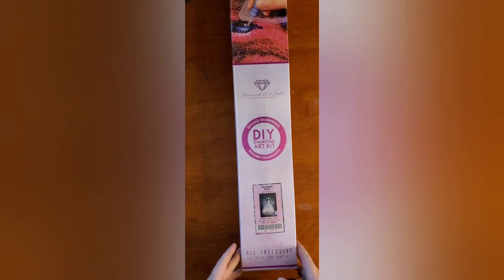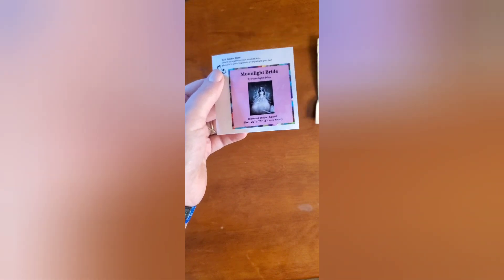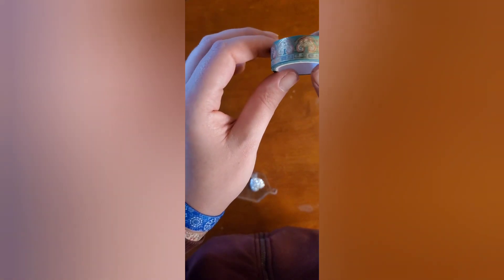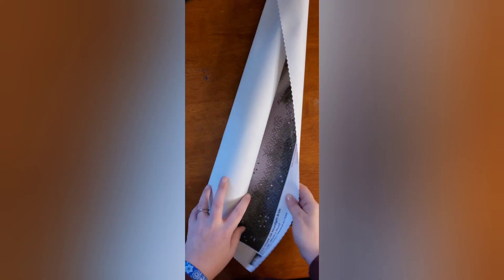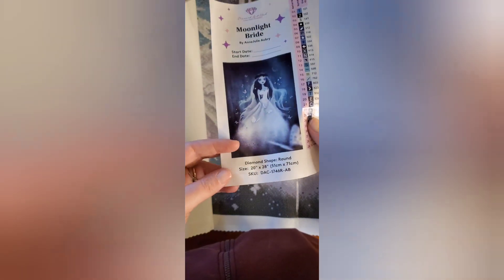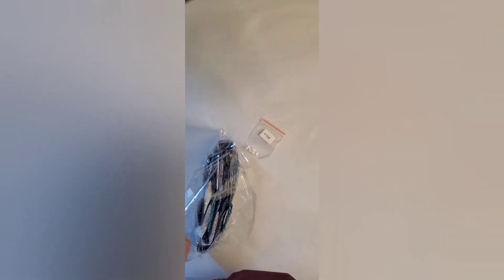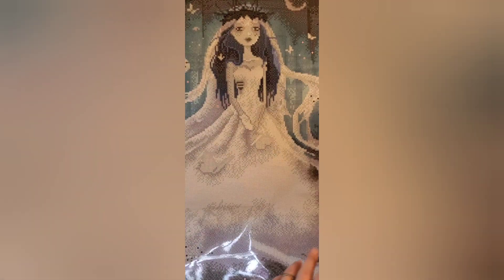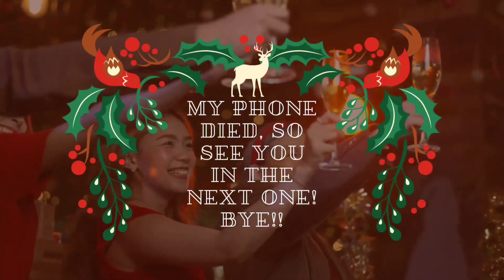Day 15 of 25 Days of Unboxings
I am unboxing the kit Moonlight Bride by AnneJulie Aubry from Diamond Art Club. This kit has 3 special drills besides the abs.